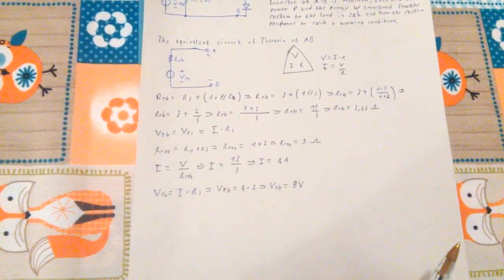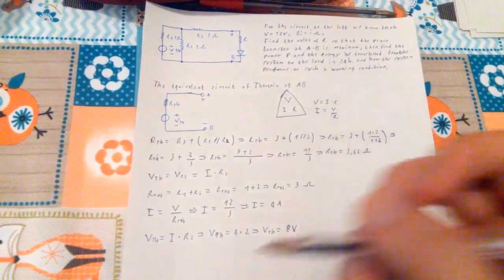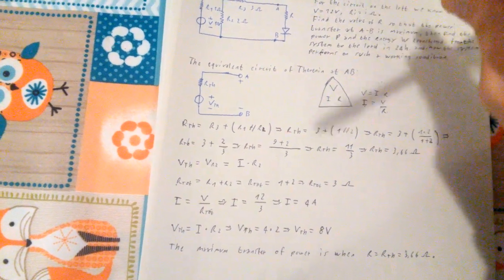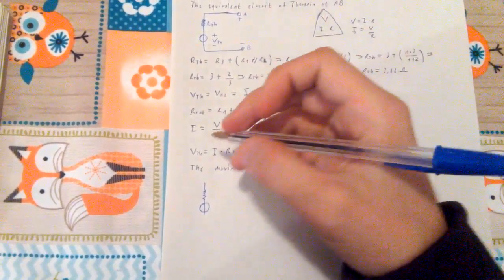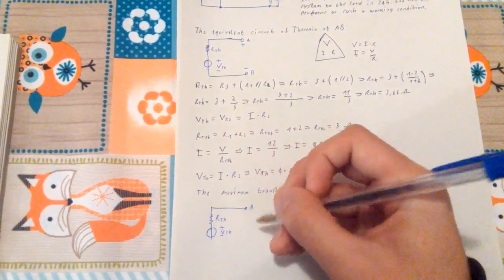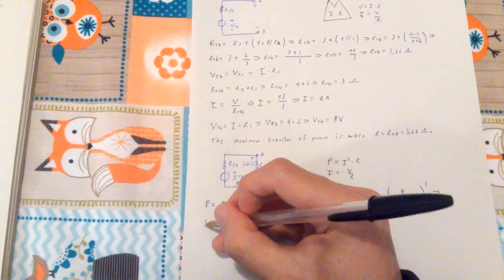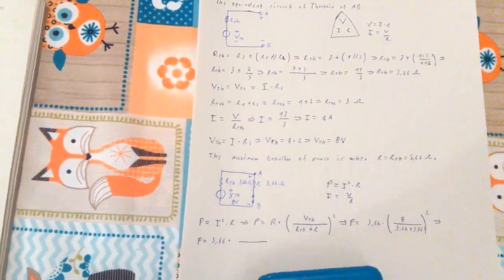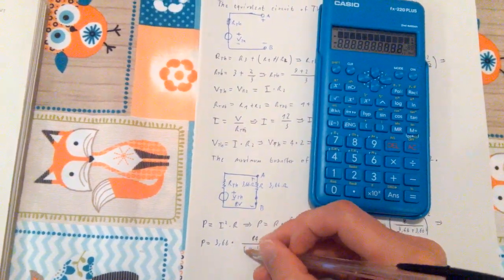Circuit Analysis Basics Episode 16 - Power (Example 15) Part 1